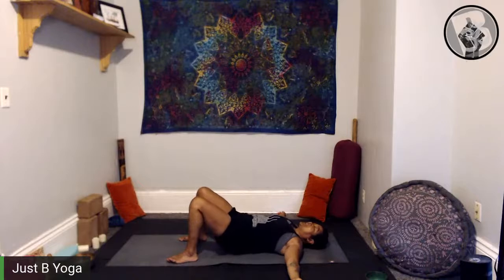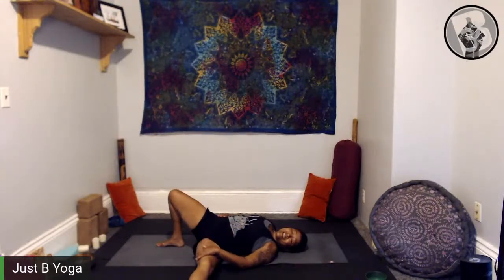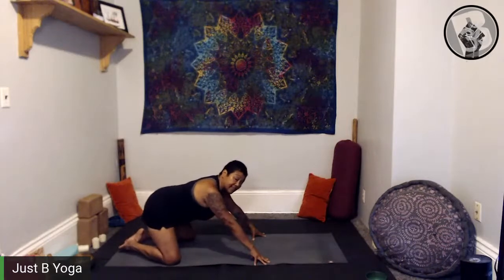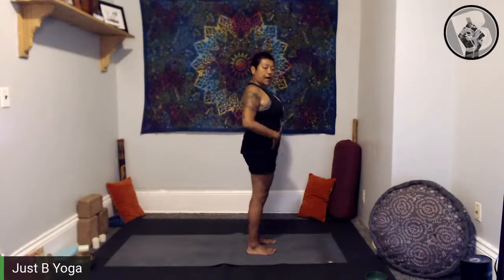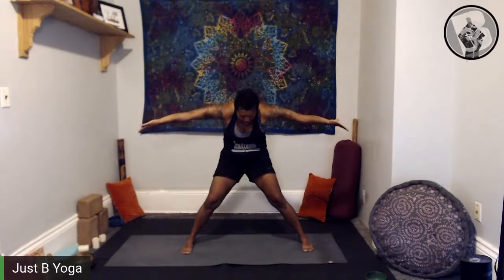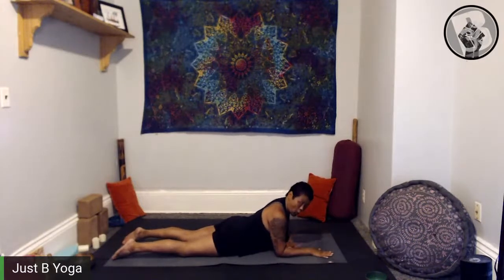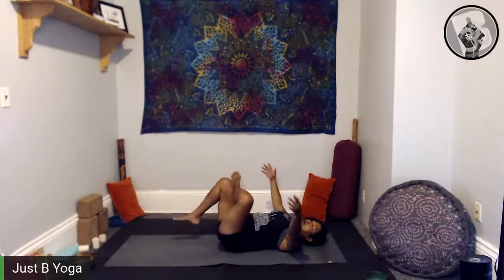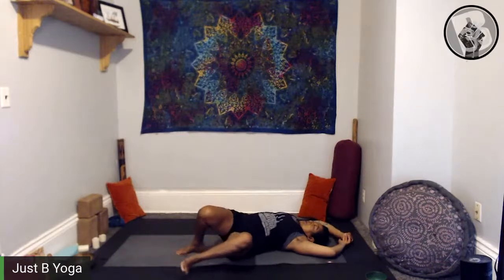Yoga Basics LIVE Aug. 15, 2020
Yoga can be simple and deep at the same time. We'll keep it to the fundamentals of postures but all the depth of philosophy. Let's find balance, strength and fluidity in body, breath and mind this morning.
More yoga classes and blogs at justbyoga.com